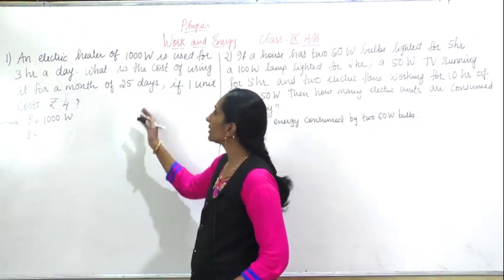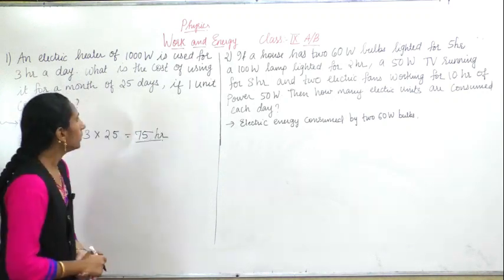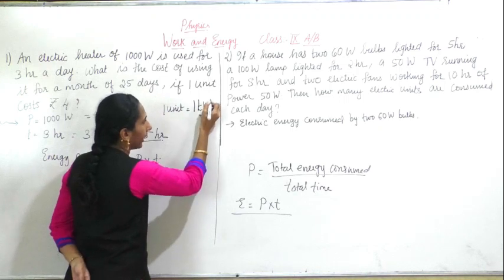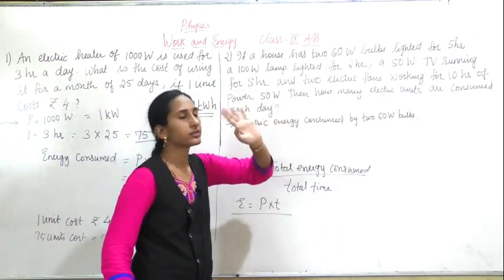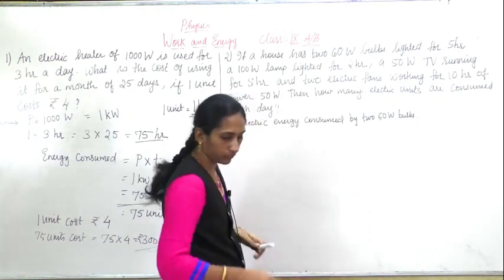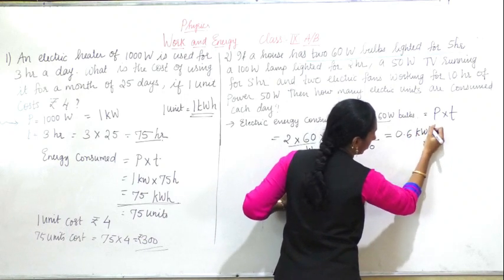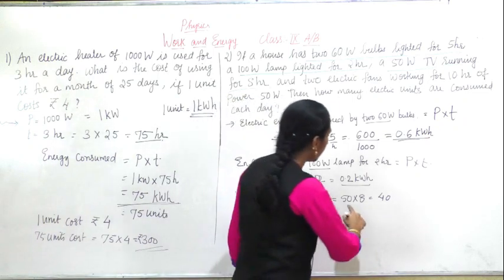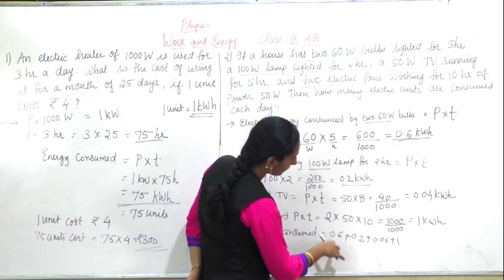IX Commercial Unit Numerical